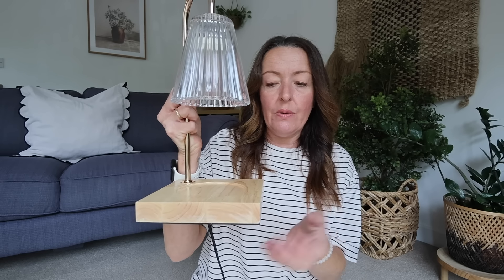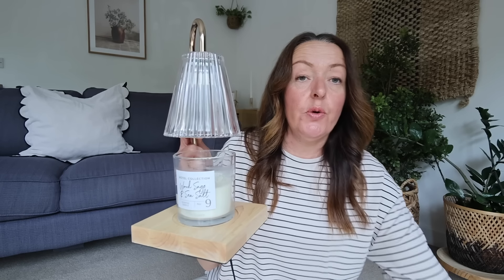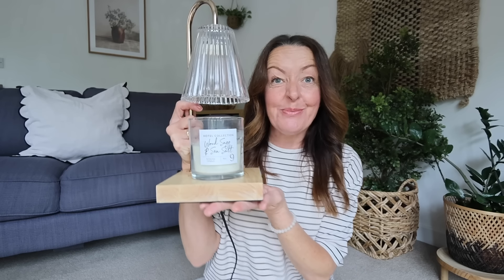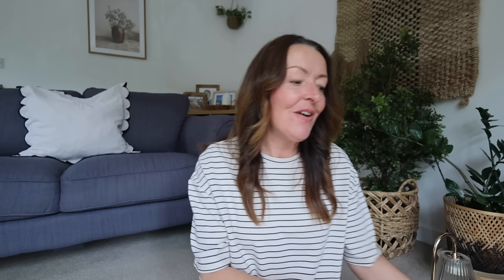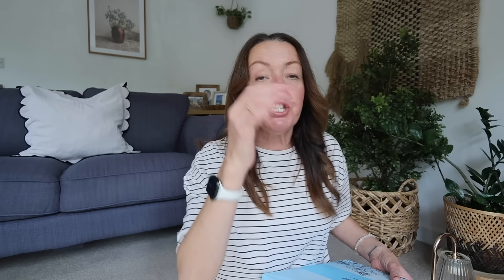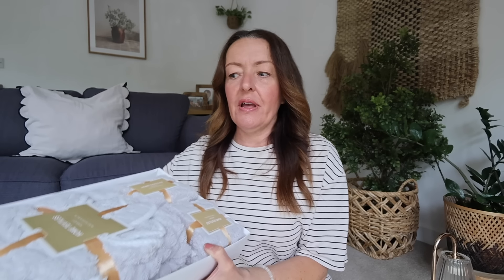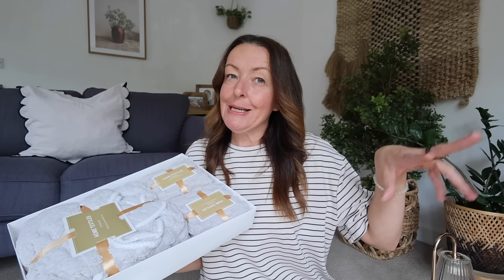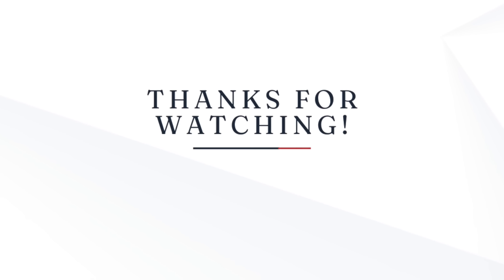A VOGHION MINI HOMEWARE HAUL! - AD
New users can enjoy 99 EUR OFF
Code Julie1 to get 10 EUR OFF on orders over 10.1 EUR
Code Julie 2 to get 16 EUR OFF on orders over 80.1 EUR